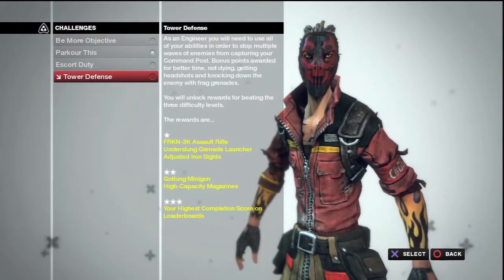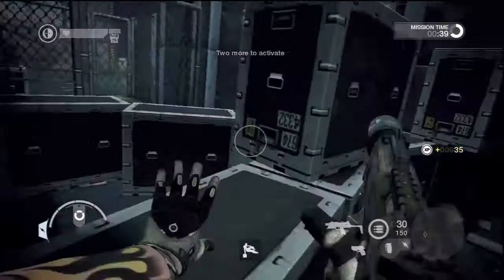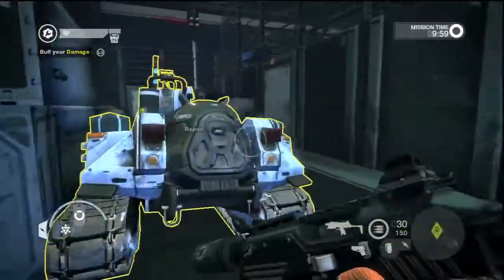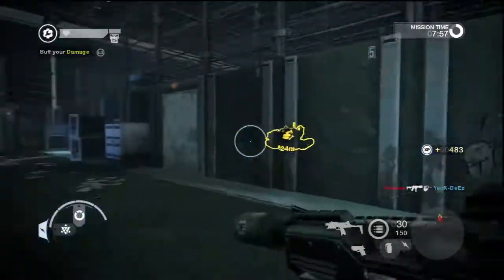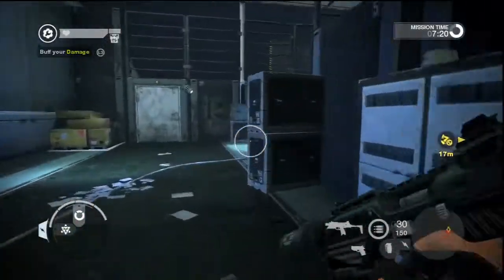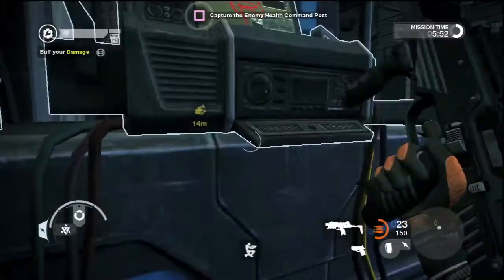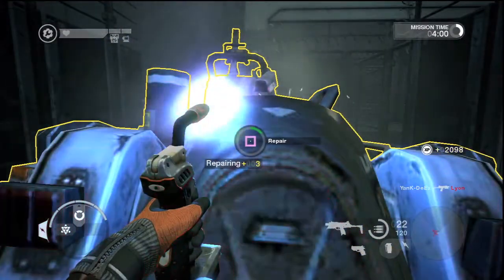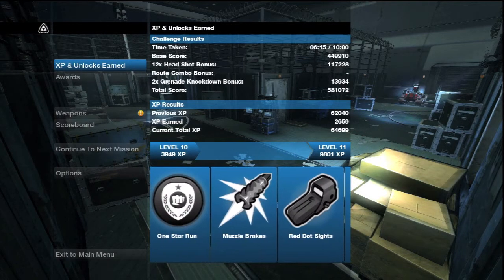Brink Gameplay: Playing The Challenges Ep.1 "Parkour This" and "Escort".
What Up, Today's video will feature the game mode Challenges where you go to try and unlock new weapons and attachments.  it was really fun doing so hope you guys enjoy.